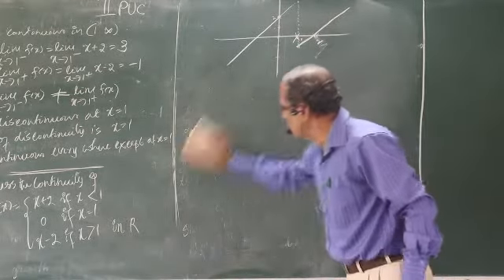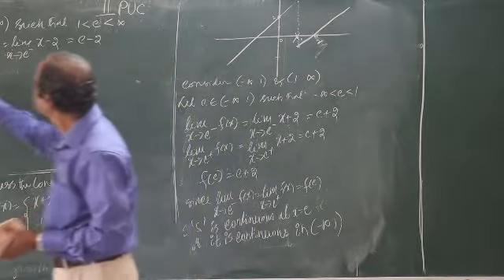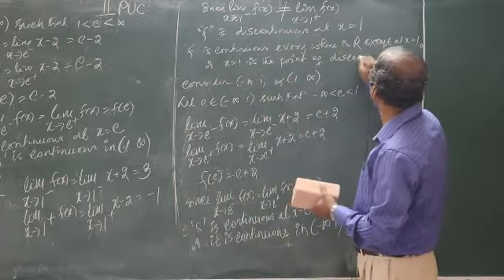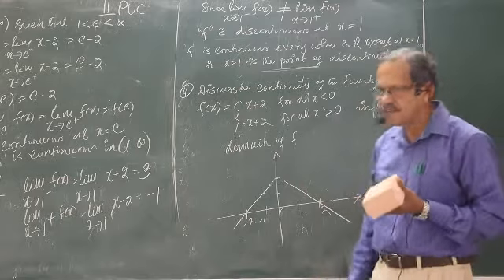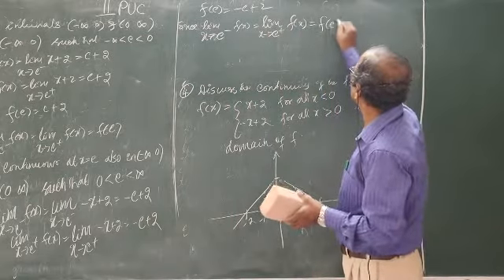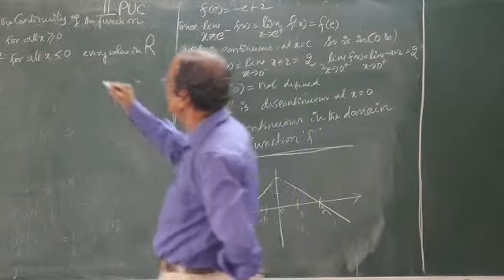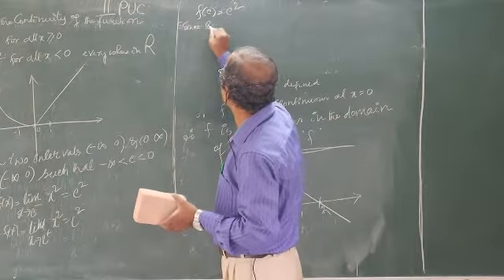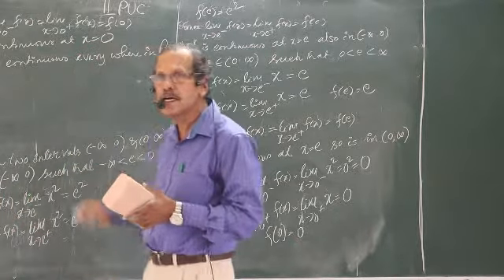Mathematics II Year | Chapter 1 | Continuity and Differentiation | Part 10